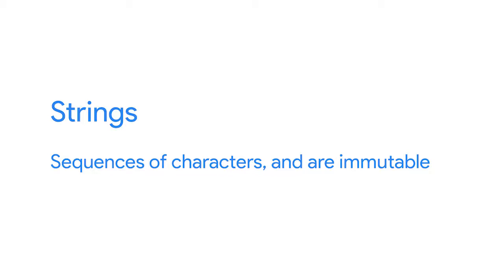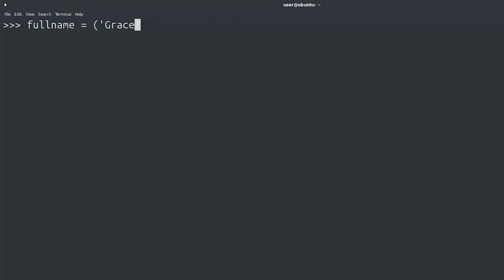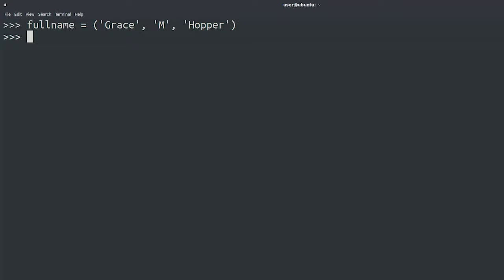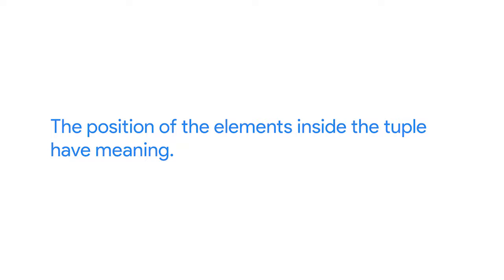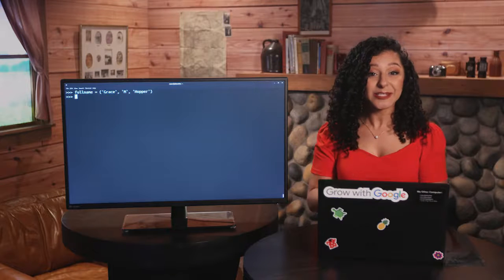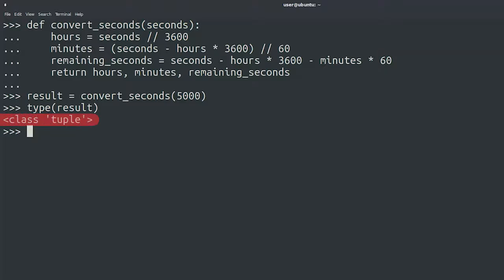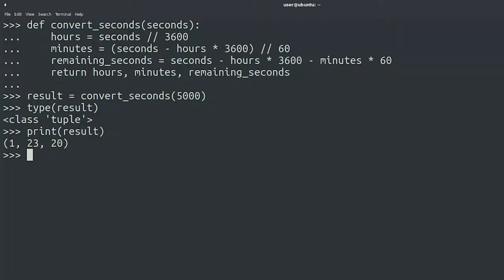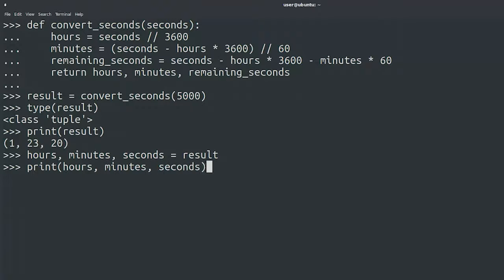42 Lists and Tuples | Python [ COMPLETE COURSE ]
As we mentioned earlier, in Python Programming strings and lists are both examples of sequences. Strings are sequences of characters, and are immutable. Lists are sequences of elements of any data type, and are mutable. The third sequence type is the tuple. Tuples are like lists, since they can contain elements of any data type. But unlike lists, tuples are immutable. They’re specified using parentheses instead of square brackets.

You might be wondering why tuples are a thing, given how similar they are to lists. Tuples can be useful when we need to ensure that an element is in a certain position and will not change. Since lists are mutable, the order of the elements can be changed on us. Since the order of the elements in a tuple can't be changed, the position of the element in a tuple can have meaning. A good example of this is when a function returns multiple values. In this case, what gets returned is a tuple, with the return values as elements in the tuple. The order of the returned values is important, and a tuple ensures that the order isn’t going to change. Storing the elements of a tuple in separate variables is called unpacking. This allows you to take multiple returned values from a function and store each value in its own variable.